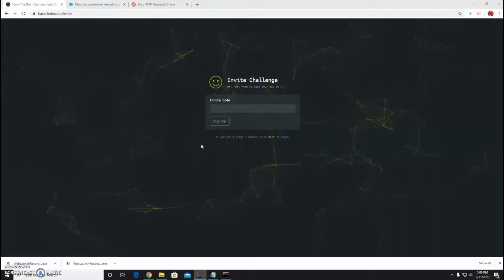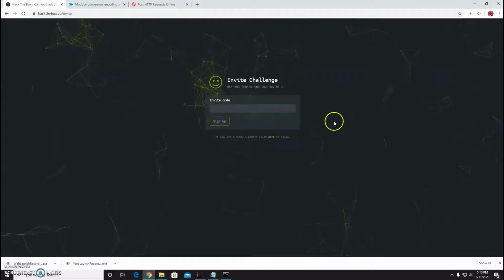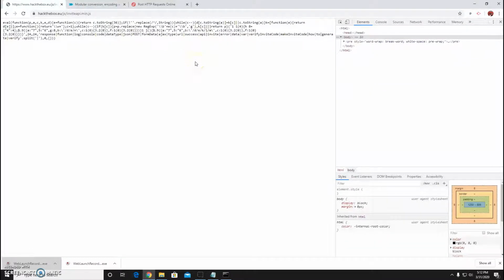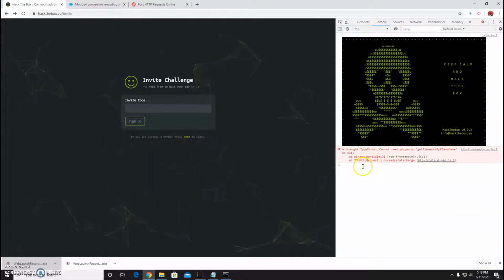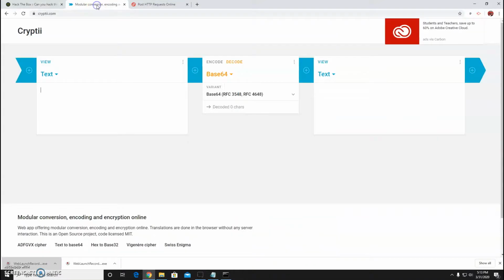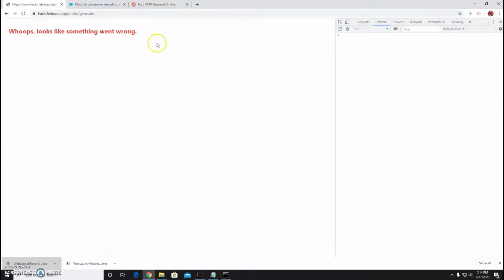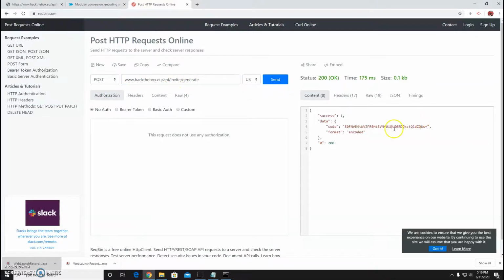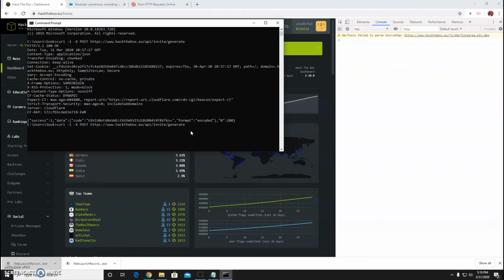Hack The Box: How to get invite code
Websites Used

Command Line Code Generation( Copy and paste in CMD)